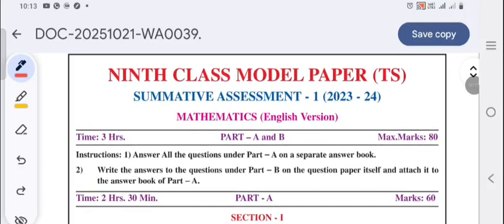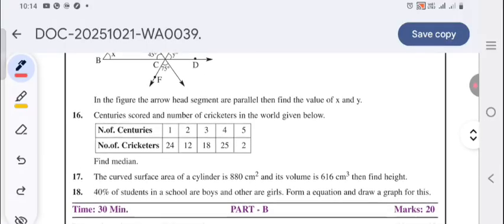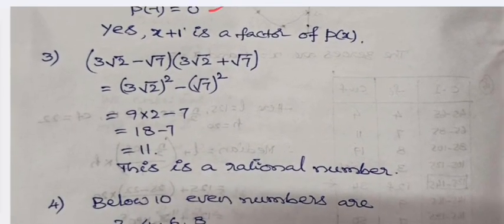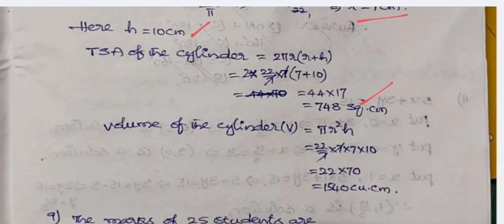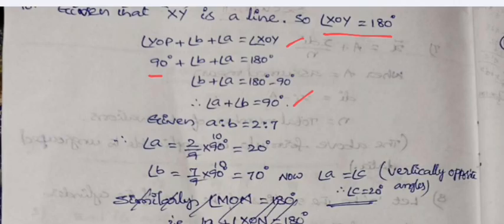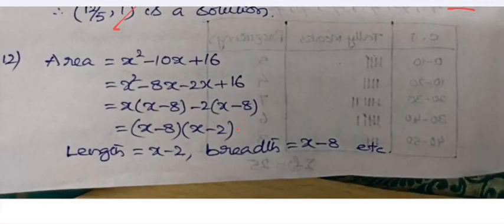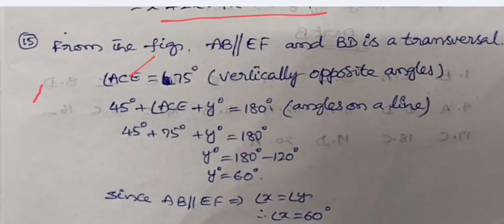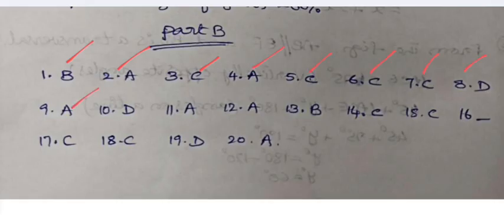Telangana 9th class SA1 Maths question paper with answers | Model Paper with key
TS 9th class SA1 Maths question paper with answers | Model Paper with key|
9th class SA1 Maths question paper with answers key.
💯 9th class essay 1 maths question paper 2025.